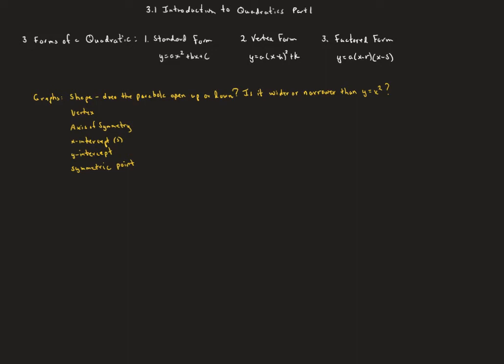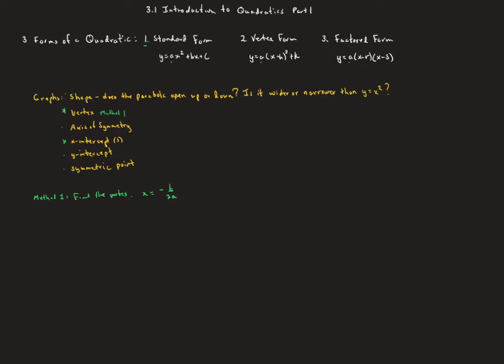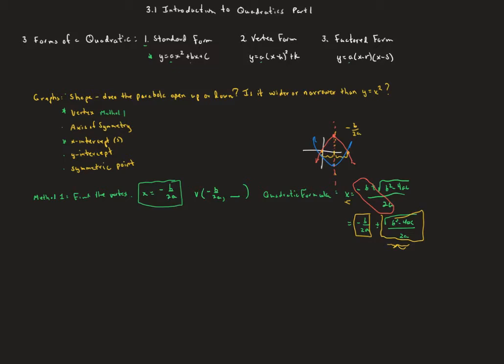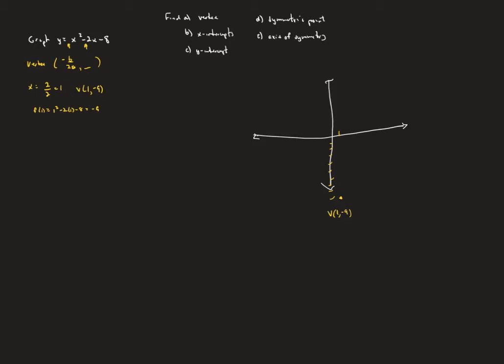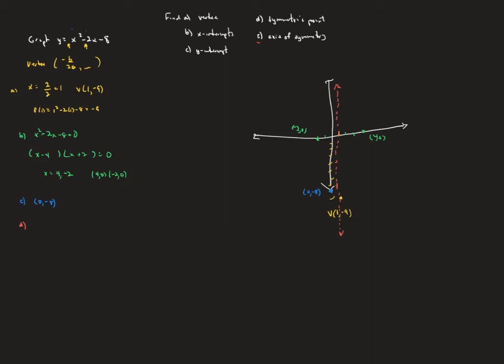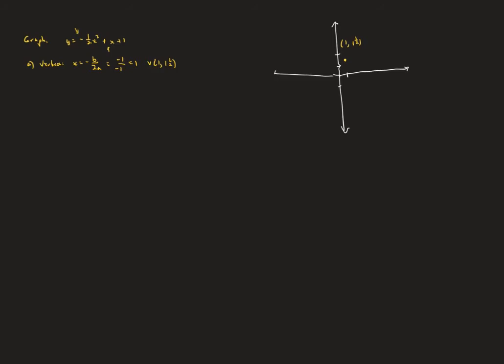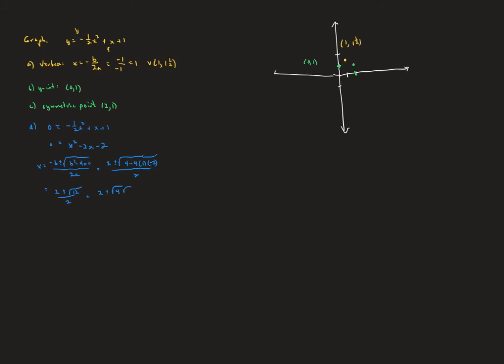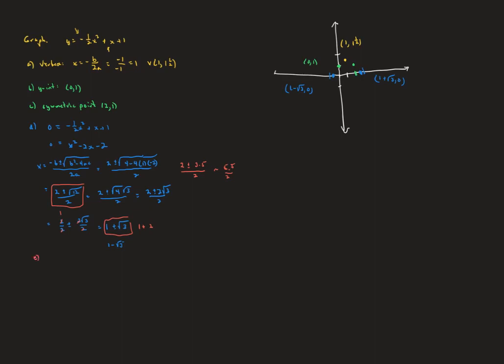AP Prep Quadratics Part 1